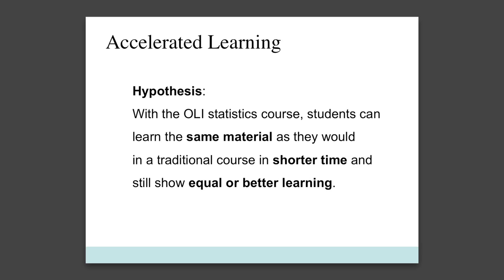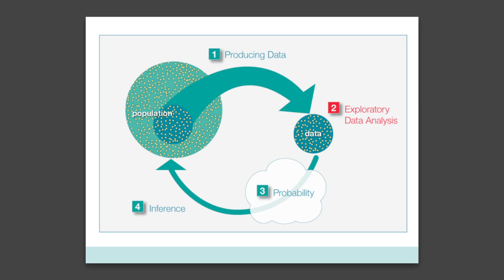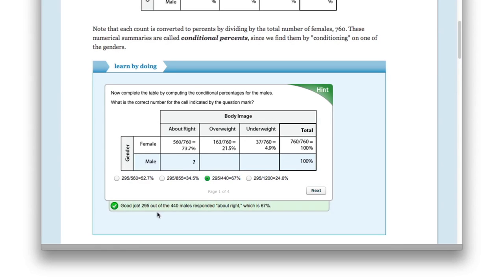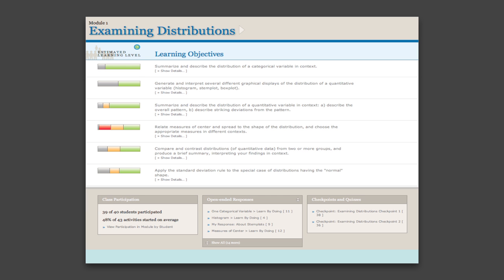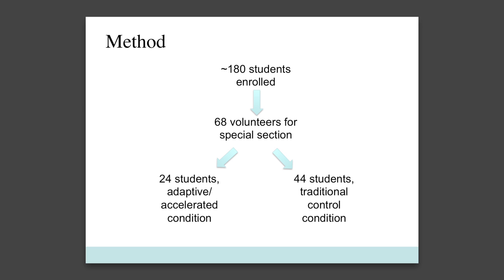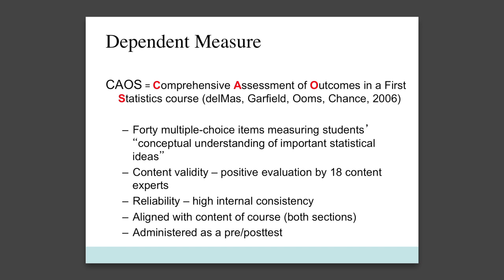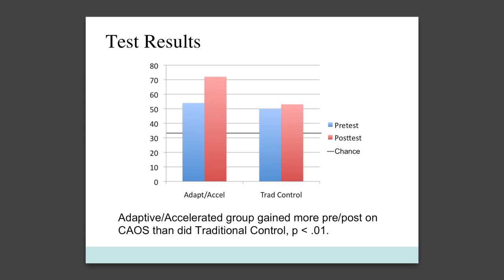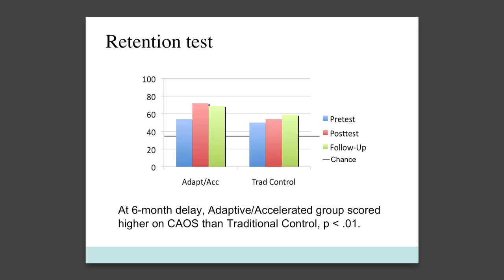Simon Initiative: Measuring Effectiveness of the OLI Statistics Course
Marsha Lovett, director of Carnegie Mellon University's Eberly Center for Teaching Excellence, discusses how through an adaptive learning mode in which students studied statistics online using cognitive tutors to help them work through examples, students learned the same material in half the time as a traditional course. Additionally, students in the adaptive learning mode showed better retention of the material in follow-up testing months after course completion. Instructors in the adaptive learning mode used a "Learning Dashboard" to track student progress through the course modules and tailored their intervention based on feedback from the software indicating where students were having difficulty.

The Simon Initiative at Carnegie Mellon coalesces the university's decades of interdisciplinary research into technology-enhanced learning with the goal of continuously improving learning outcomes, both for CMU students, and for millions of people throughout the world. The Simon Initiative convenes experts in cognitive psychology, computer science and human-computer interaction who together are working to unlock the potential of human learning. It also features the Simon DataLab, the world's largest open repository of learning data, where researchers and course developers anywhere can both contribute to and use a catalog of thousands of data sets and analytical tools.